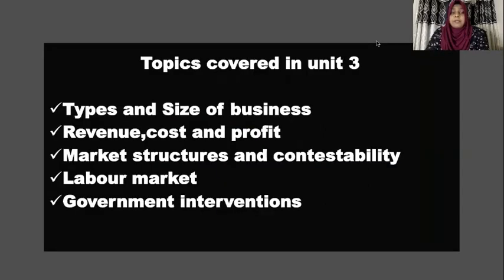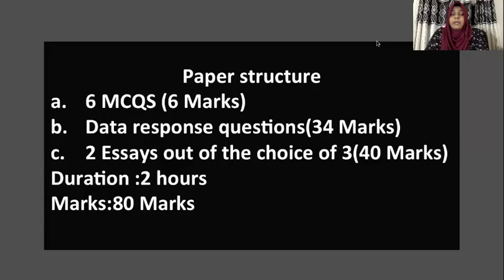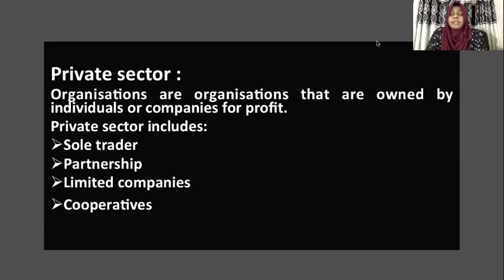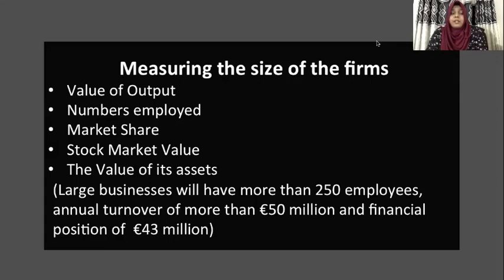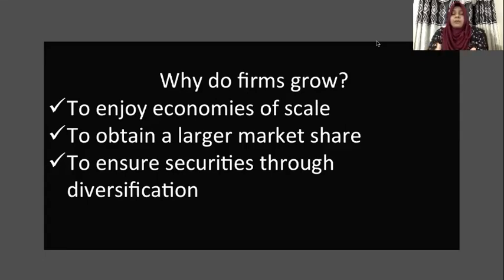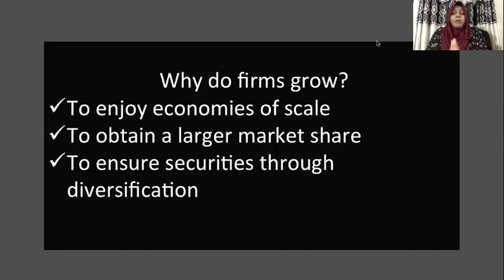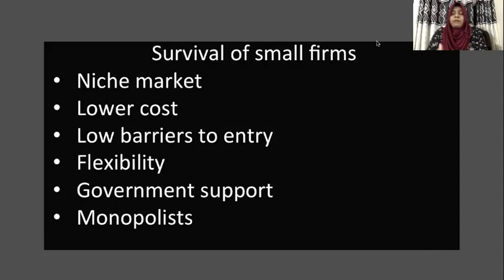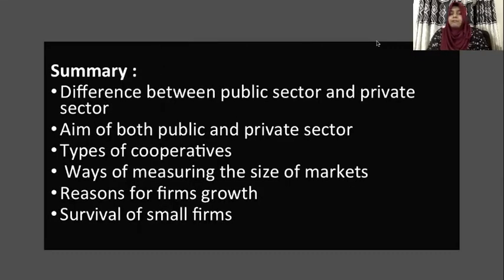Telikilaas - Grade 12 - Economics - Types and Size of Businesses